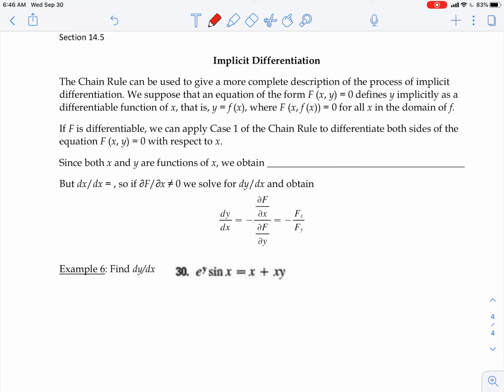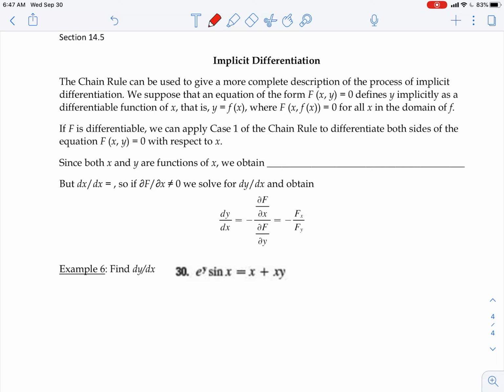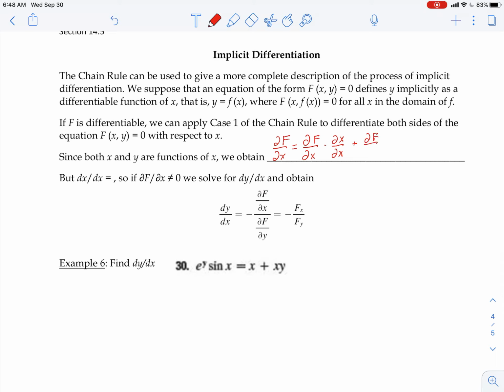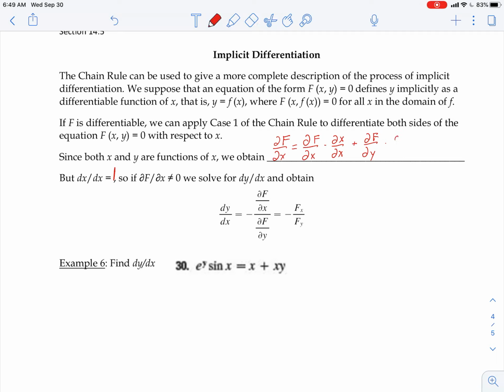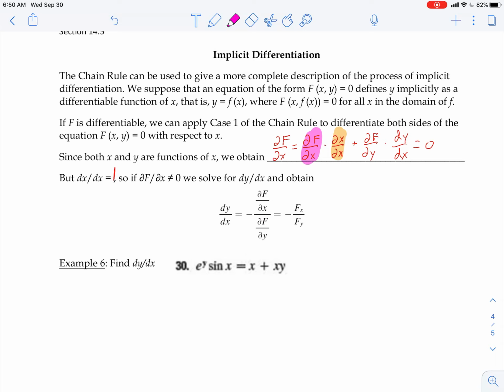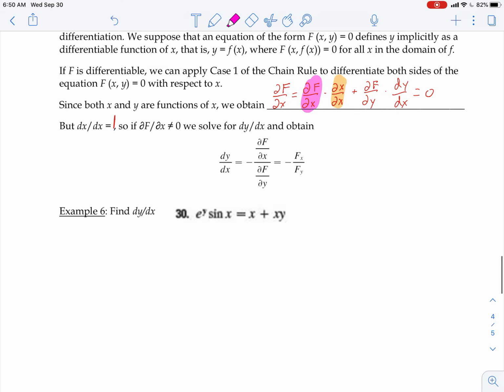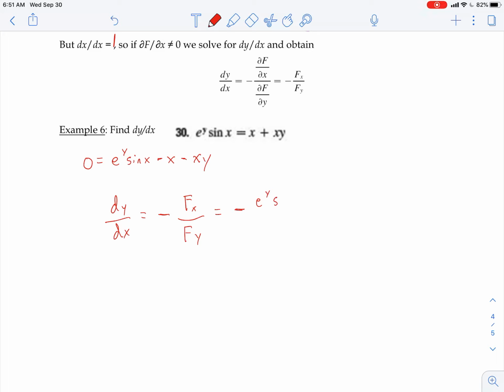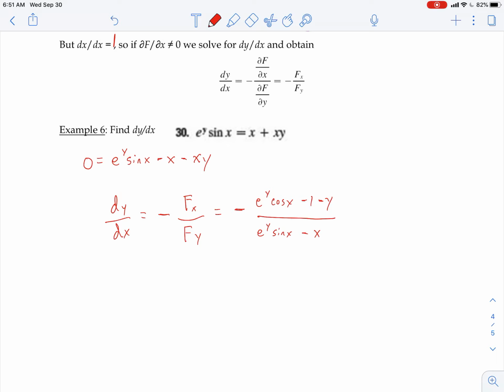14.5 Page 4